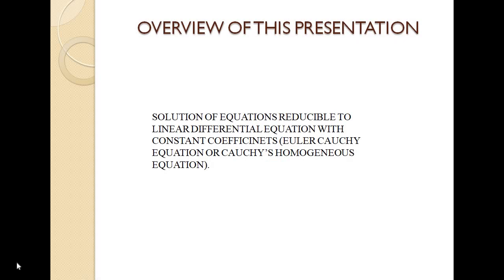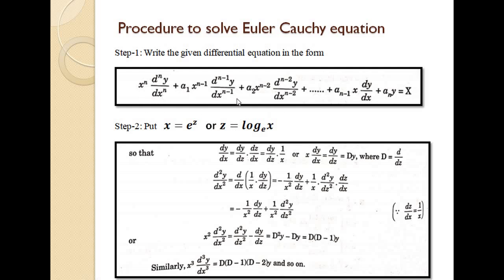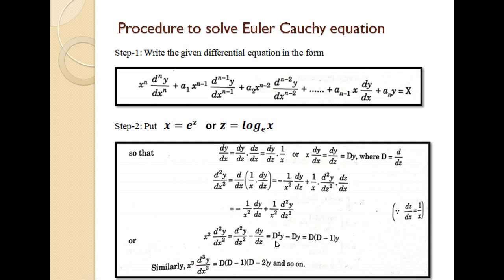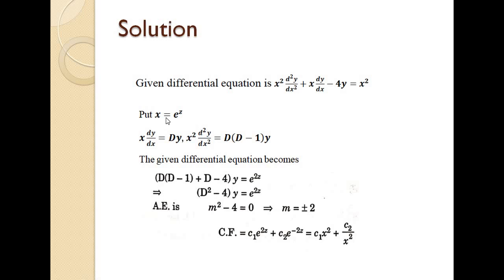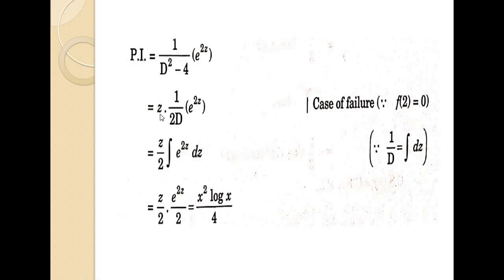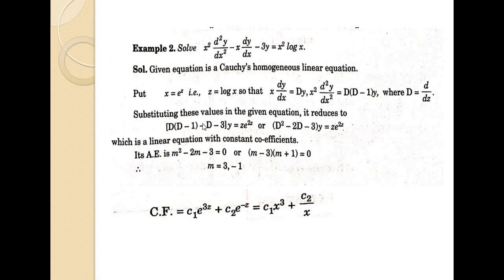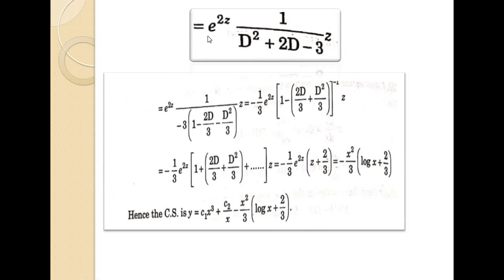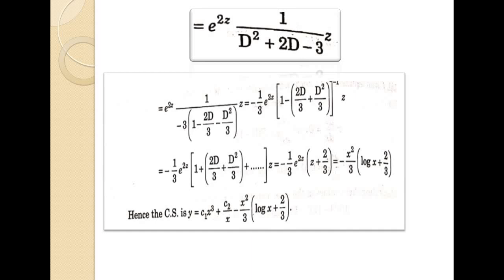HIGHER ORDER DIFFERENTIAL EQUATIONS PART 7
This video contains solution of Euler Cauchy or Cauchy's homogeneous equation